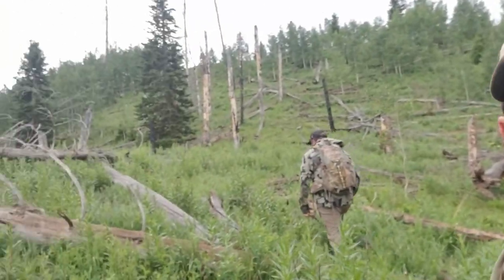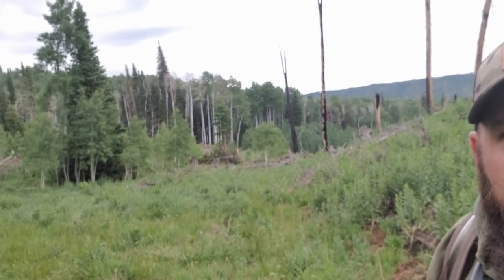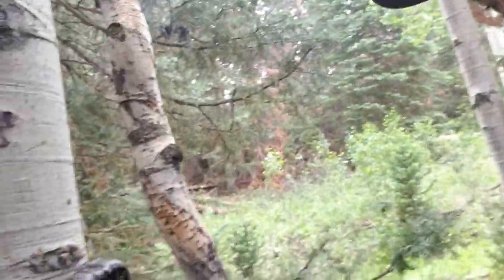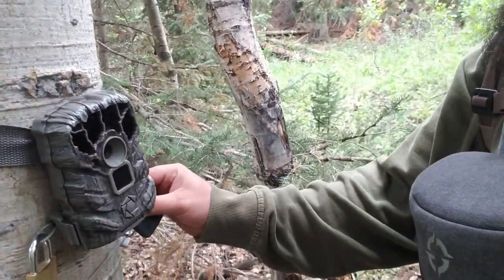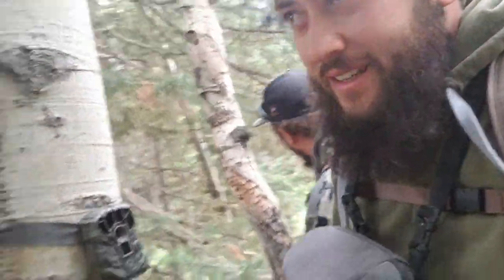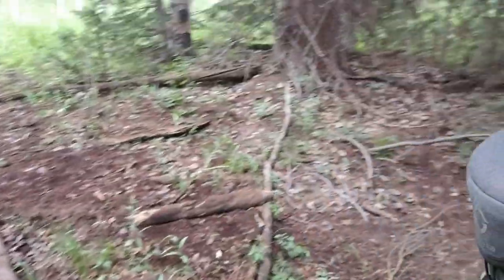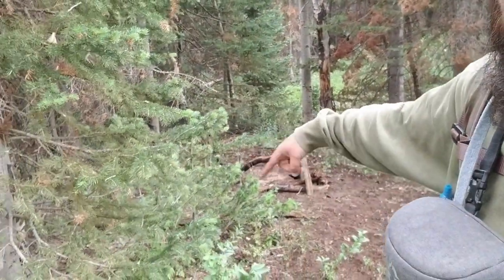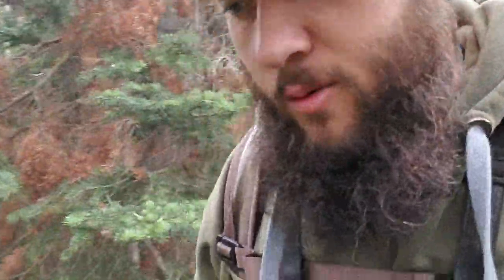Utah Elk Scouting | Finding Elk | LRO Vlog EP1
Follow along as Steven and Braxton set off on a long days adventure checking cameras and scouting new area. Upon arrival of one of their spots, they ended up walking right into a herd of cows, calves, spikes and a couple bigger bulls. Unfortunately they weren't quick enough to capture all the Elk on film, but had an amazing adventure regardless.